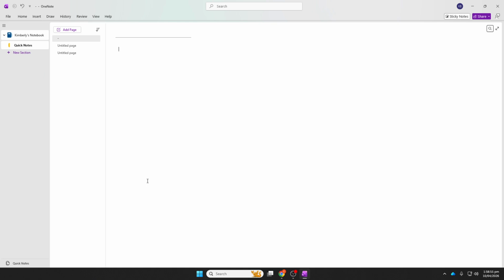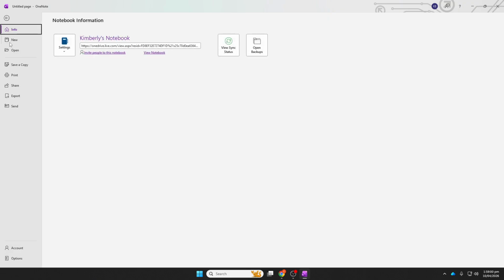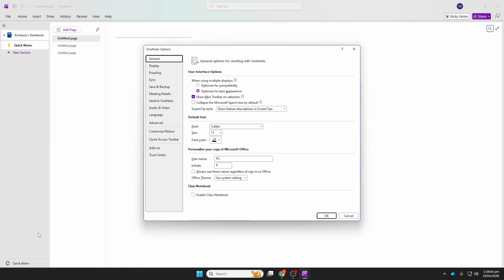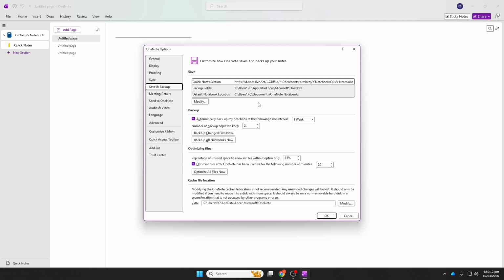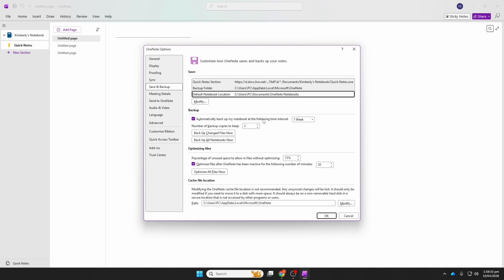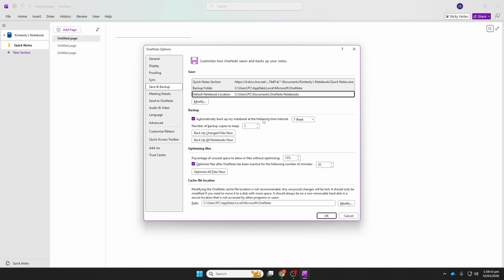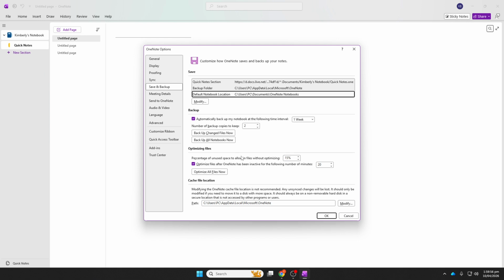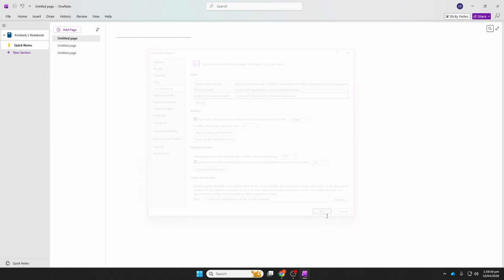How To Backup Microsoft OneNote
Worried about losing your notes? In this step-by-step tutorial, you’ll learn how to backup your notebooks in Microsoft OneNote to keep your important data safe and secure.

Backing up your OneNote files is essential—whether you're using it for school, work, or personal organization. This beginner-friendly guide will show you different ways to create backups so you never lose your notes again.

💡 In this video, you’ll learn:

How to backup Microsoft OneNote manually
How to locate your OneNote files and folders
How to use automatic backup options
Tips to keep your notes safe and organized

This tutorial is perfect for students, professionals, and anyone who relies on OneNote daily.